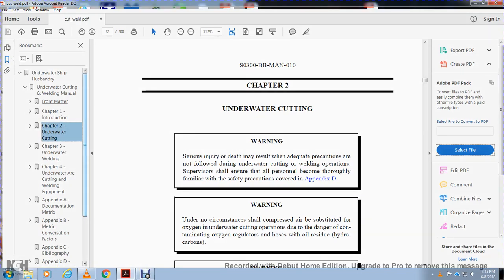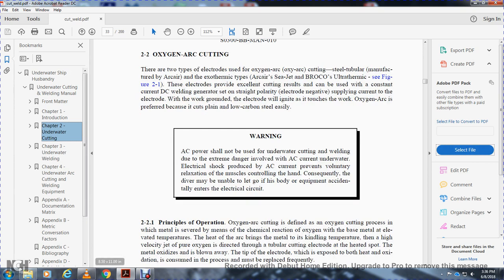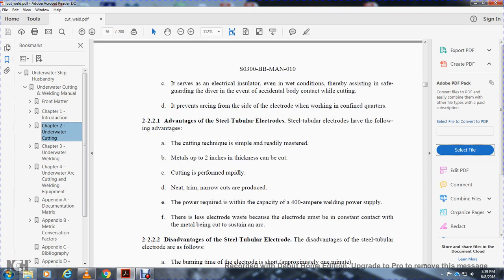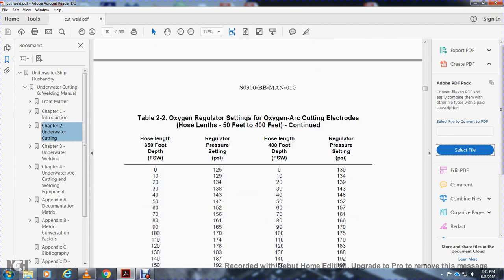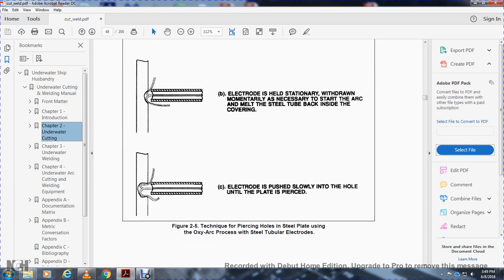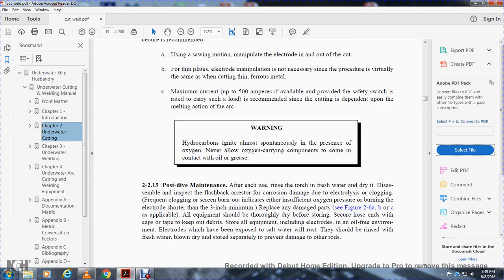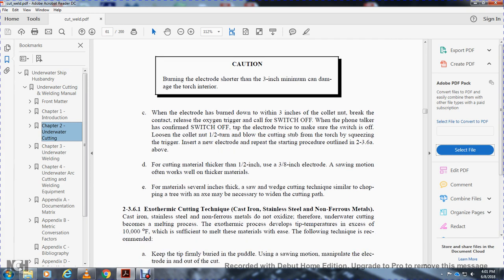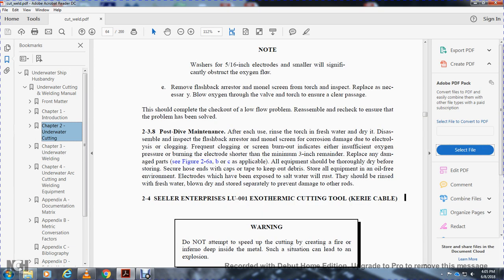US NAVY UNDERWATER WELDING AND CUTTING PART 3